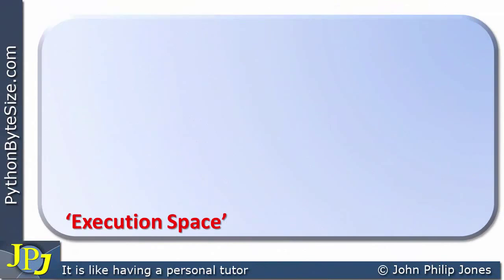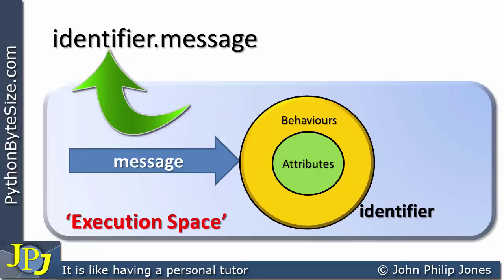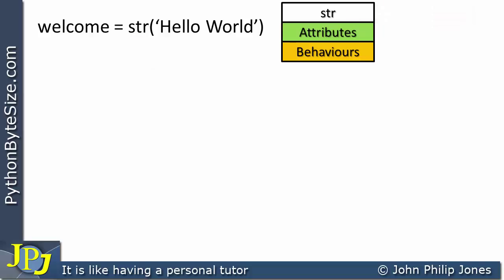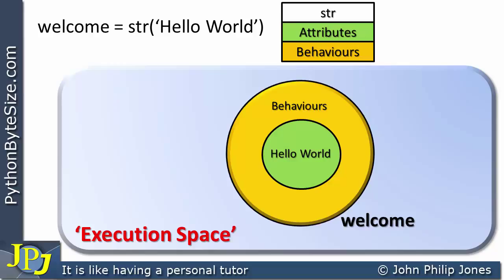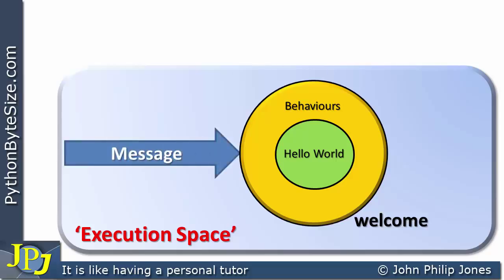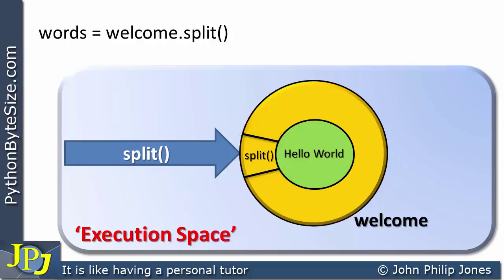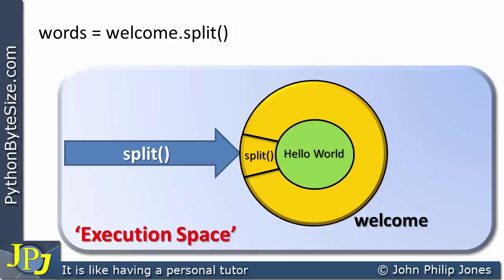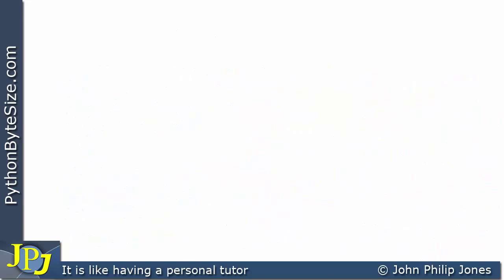Messaging a Python String Object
Shows how a message in a Python program invokes an object's method.